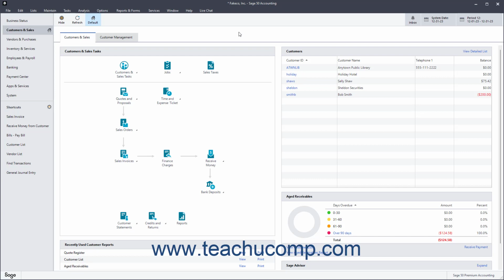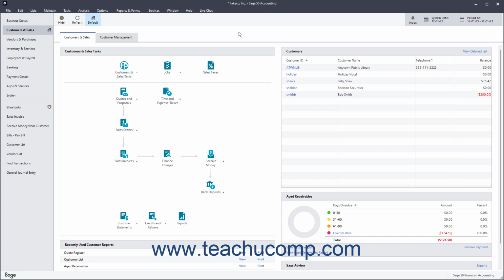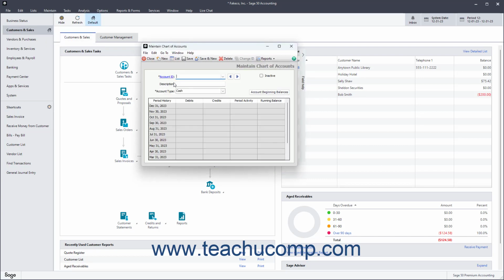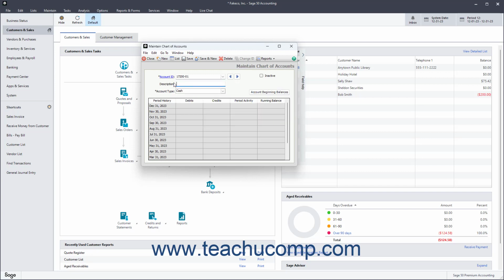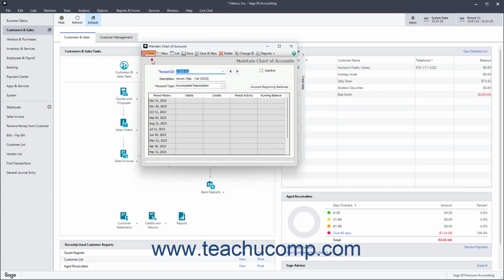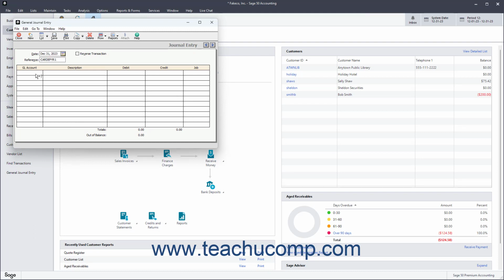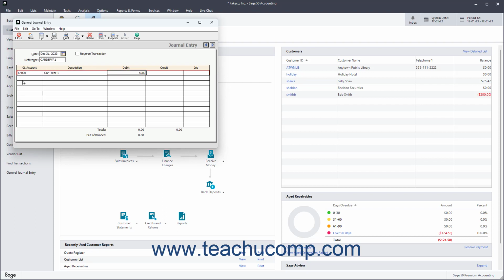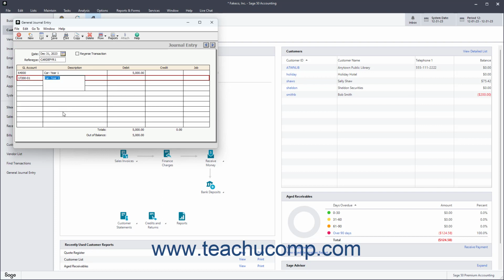How to Enter Accumulated Depreciation in Sage 50 Accounting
This Sage 50 Accounting tutorial video shows you how to enter accumulated depreciation for fixed assets in Sage 50 Accounting. This video is from our complete Sage 50 Accounting training, _Mastering Sage 50 Accounting Made Easy_ ™.